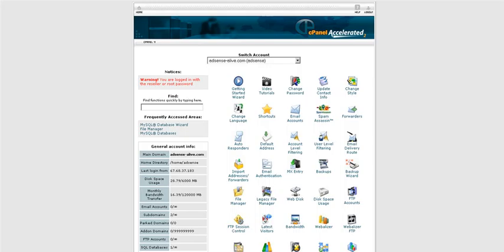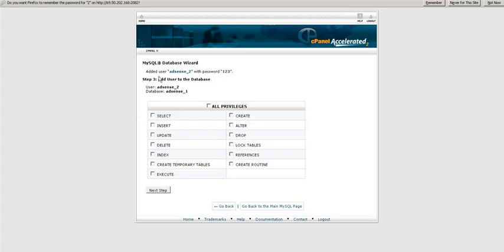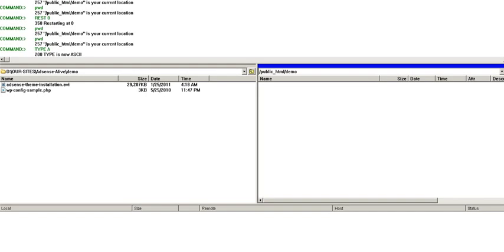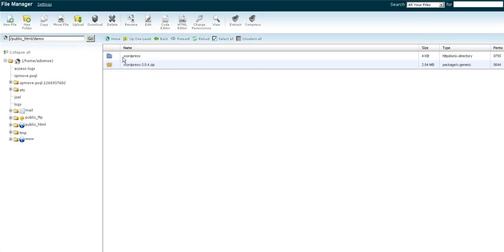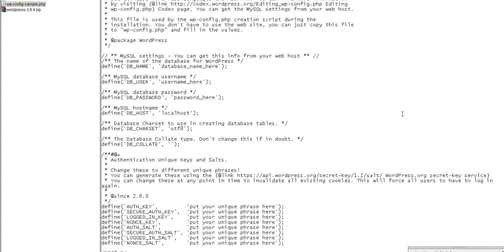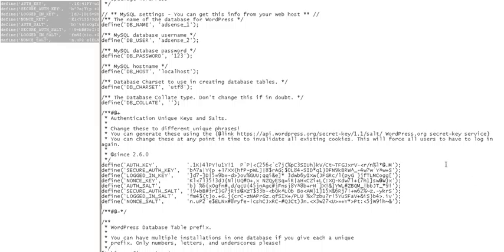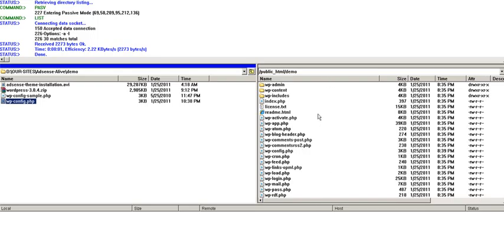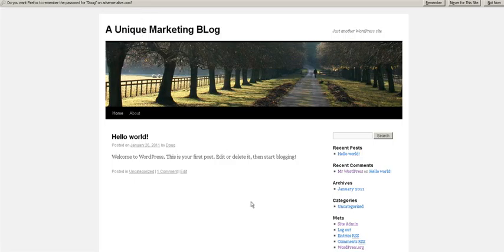HowToInstallWordPressBlogs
How To Install WordPress Blogs